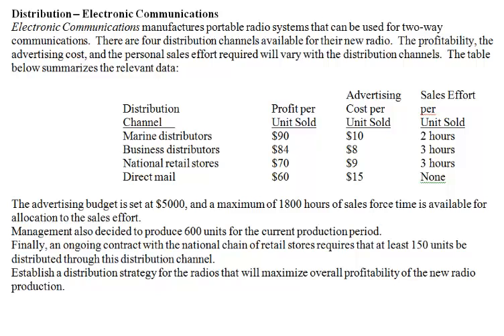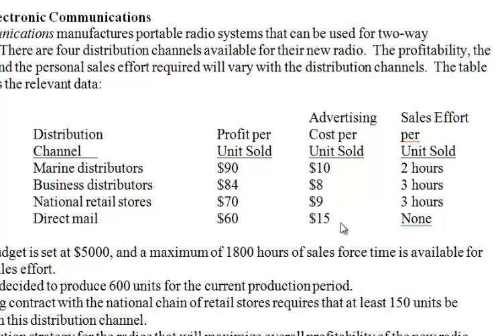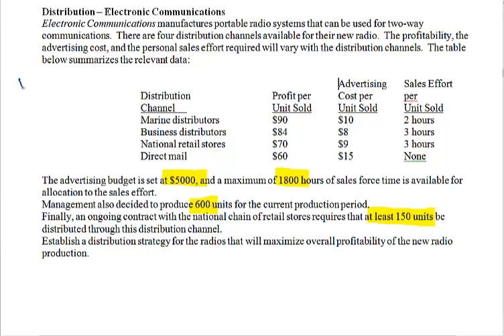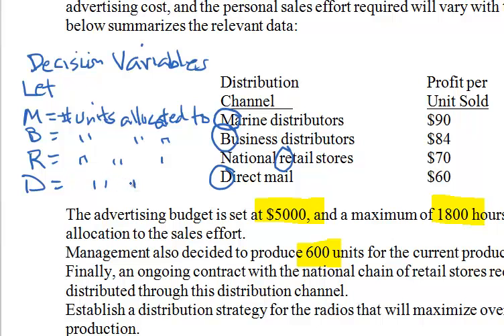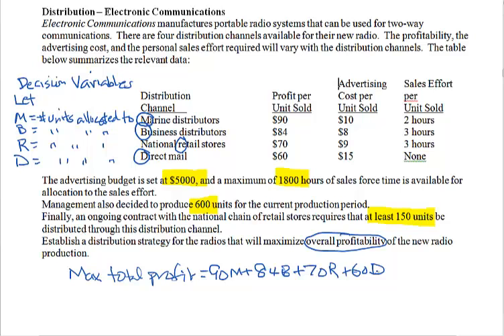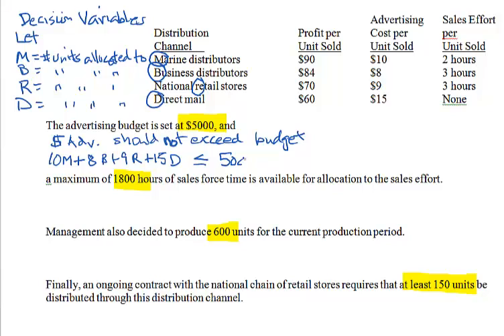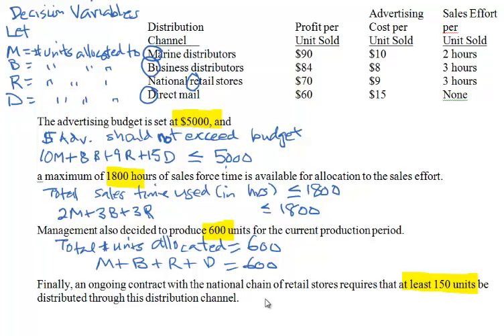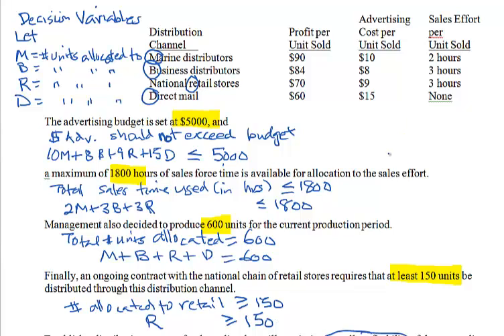LP EC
00:00 Introduction
02:09 Decision Variables
03:10 Objective
04:01 Constraints
07:17 Entire LP Model